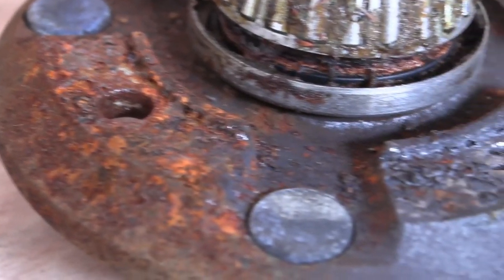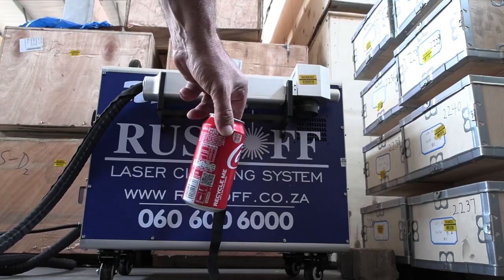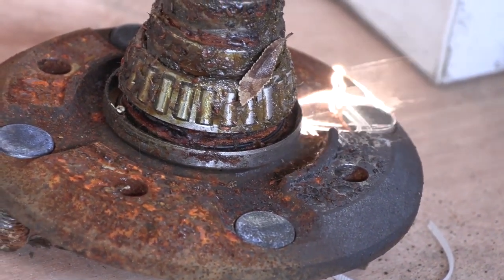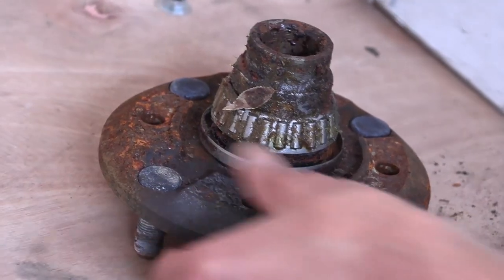Few Rust Removal on Metal Tested by Using RustOff Pulse Laser 50W Fiber Laser Cleaning System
Fiber laser cleaning systems are the greatest industrial laser cleaning and external conditioning systems up for sale in this day and age. They have significant benefits over old and conventional cleaning techniques due to their environmentally-friendly, energy-saving nature and their ability to get the job done promptly.

The process of laser cleaning clears rust, paint, impurities and remnants using a highly-powered light beam that leaves the material undamaged.

The RustOff fiber laser cleaning system from Advanced Machinery is extremely economical, effective and safe for industrial cleaning, the removing of rust and from metal objects and the preparation of surfaces.

In today's video AM's RustOff 50W handheld fiber laser cleaning system is put to the test on various metallic and steel items.

to buy the fiber laser cleaning machine Prices are subject to change.

Call the sales team on 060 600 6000.

Visit our warehouse.

For more information to your contentment log on to our